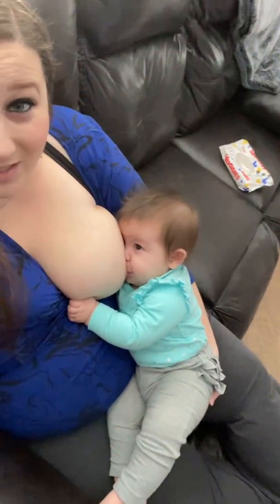Nursing tips with my current nursling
Sharing some tips that you may have missed in my older videos with my current nursling. 🥰